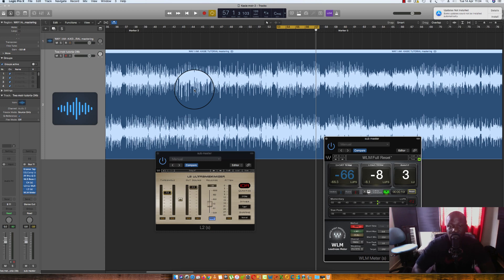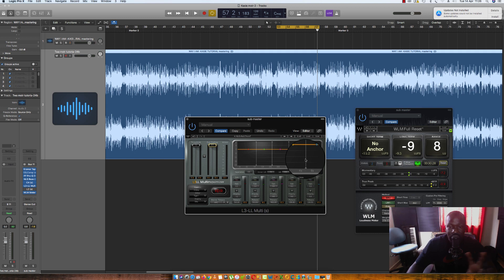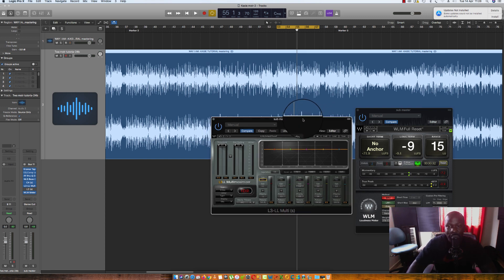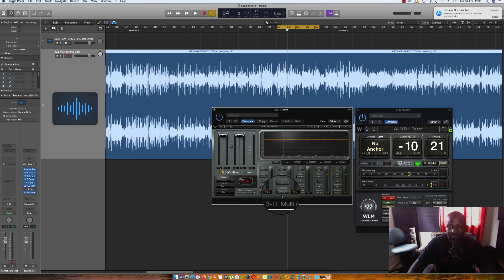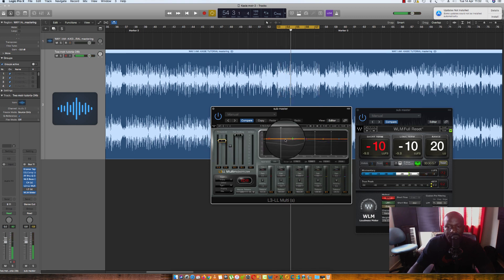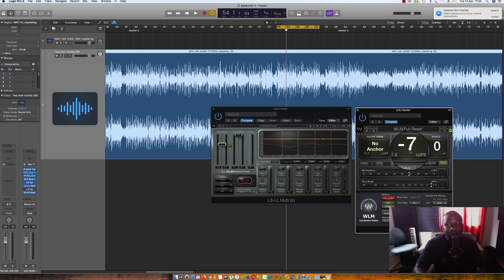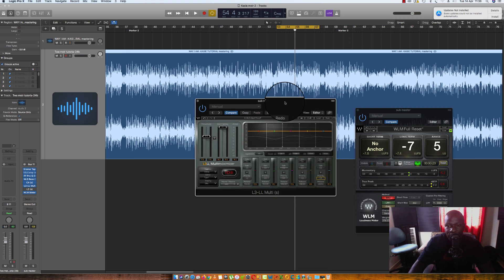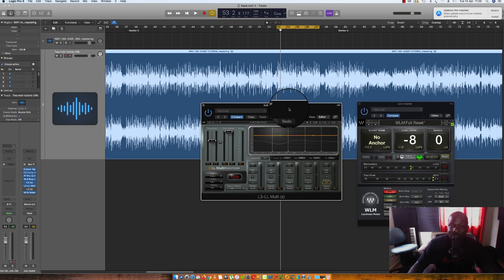How to use Multiband limiting when mastering(Part 2)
In this video I share an advanced approach to limiting for optimum loudness.
More advanced ways of limiting will be explained in upcoming videos